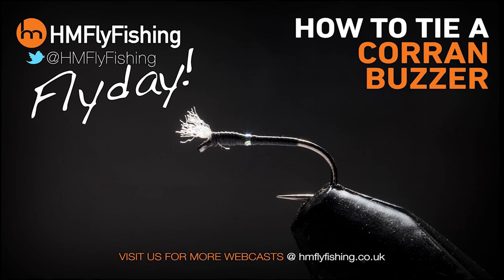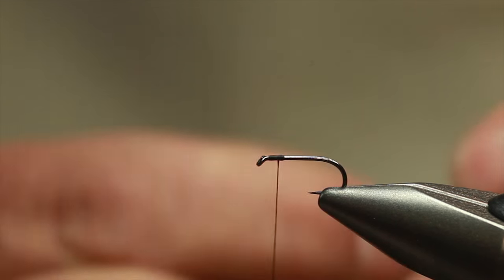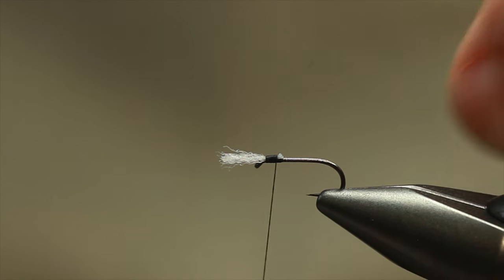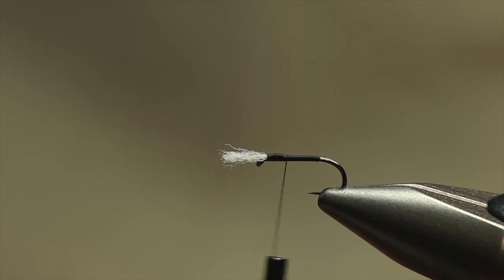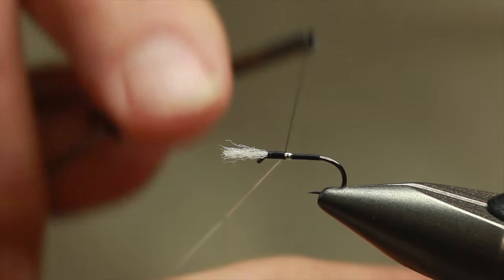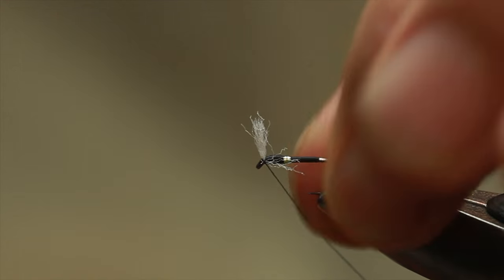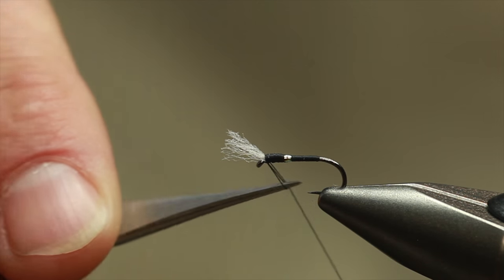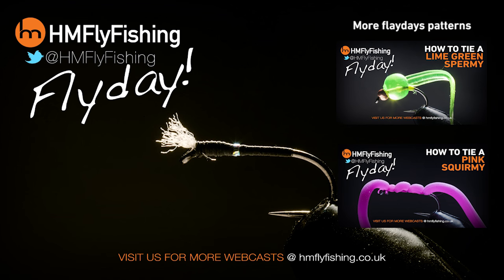Tying a Corran Buzzer fly pattern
To tie the Corran buzzer fly pattern you will need:
12-16 sized hooks
Black tying silk
White Antron
Mirage tinsel

Buzzers are buzzers right? We are always amazed that most buzzers look alike and when flashing past a swimming fish they have time to decide which is a good one or not. But the Corran buzzer always seems to out fish many other buzzer patterns time and time again. One of our go to patterns every time when fishing stillwaters.
Tie it and try it, then lets us nohow you got on.

For more Flyways and other fly fishing tips then go to: http